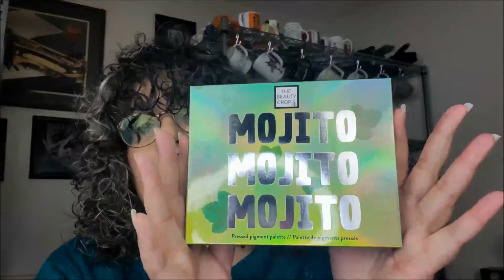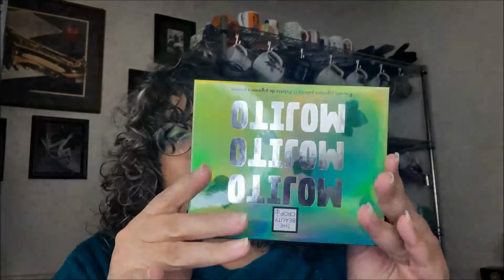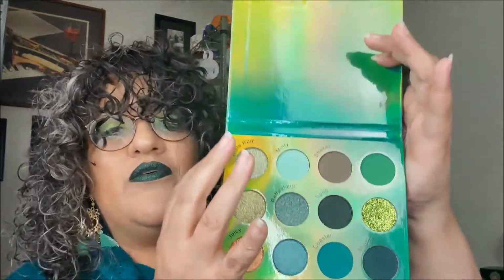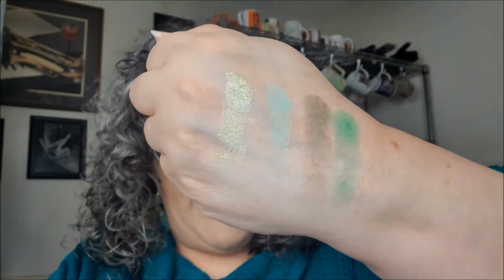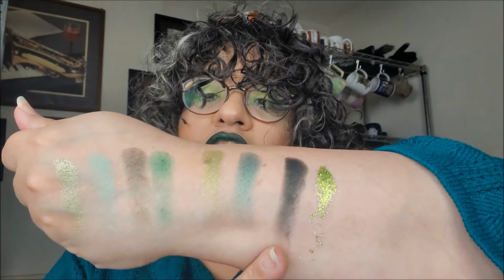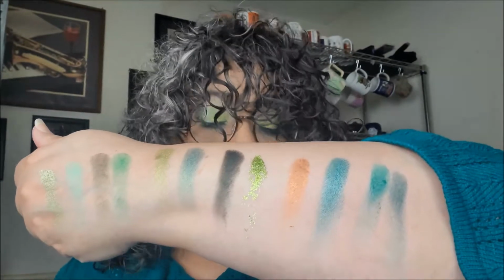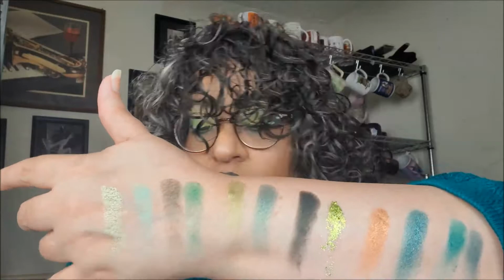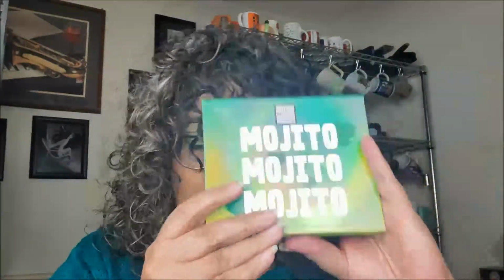Indie Spotlight Mail Opening: The Beauty Crop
Heyas, dragynettes! Another "new" indie that's not really new. I was introduced by Ipsy! This one isn't on my 2021 list, but the palette color story makes it worth it. What do you think? Would you buy this palette? Let me know!

Today's Tea: Cederbos Organic Maple Walnut Rooibos Tea

Other Cool Stuff:
Crows Hollow Botanical (honorary sister's shop: give her some love please!)

What I'm Wearing:

Face -
Nyx Hydra Touch Primer/First Aid Beauty Hello FAB Pores Be Gone Matte Primer
Nyx Born To Glow Naturally Radiant Foundation in True Beige (color corrector)
Uoma Say What? Weightless Soft Matte Hydrating Foundation in Honey Honey T1N
tarte maracuja tinted moisturizer in light sand
Zoeva Authentik Natural Luminous Foundation in 050N Beautiful (concealer)
Milani Make It Last Translucent Banana Powder
Maybelline Expert Wear Single in Linen
Bad Habit Loose Setting Powder in 5/Beauty Bakerie Flour Better Not Bitter Setting Powder
Kaleidos Charisma Contour Palette in Warm and Medium
Nyx Sweet Cheeks Blush Palette
Nyx Strobe of Genius Highlighter Palette

Eyes -
Nyx Born To Glow Foundation in Porcelain
elf 16 Hour Camo Concealer in Fair Warm
Karity 21 Shadows in Frost Palette
ColourPop Aura & Out Palette
Ace Beaute Oceanic Palette
Nyx Glitter Primer
CoverGirl Easy Breezy Brow in Clear
ColourPop Brow Boss in Soft Black
Nyx Matte Setting Spray (eyeliner)
SUVA Hydra Liners in Sea Nymph and Grease
Essence Volume Booster Lash Primer

Lips -
ColourPop Lippie Stix Primer
Black Moon Cosmetics Sinister Satin Lipstick in Greta
Nasty Woman Cosmetics Liquid Lipstick in Raven
ColourPop Lippie Pencil in TBH
Inc.Redible Rolling Like Honey Lip Gloss